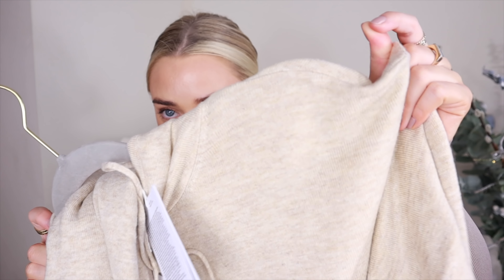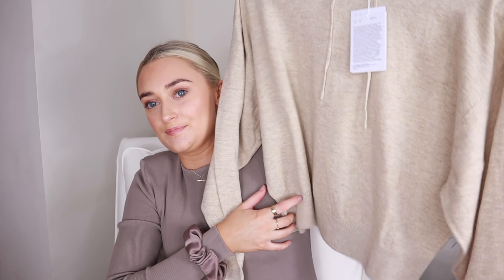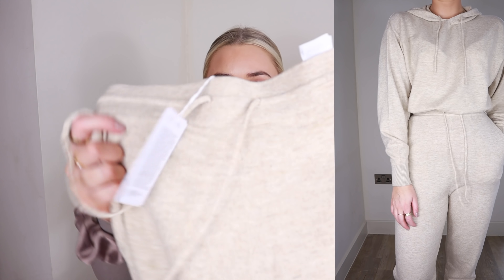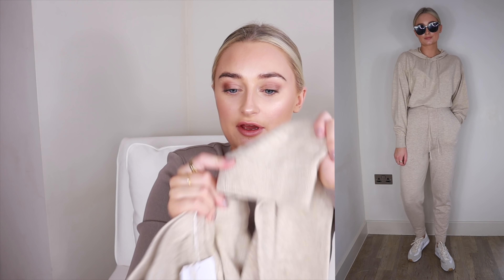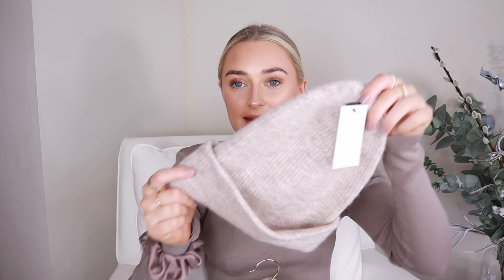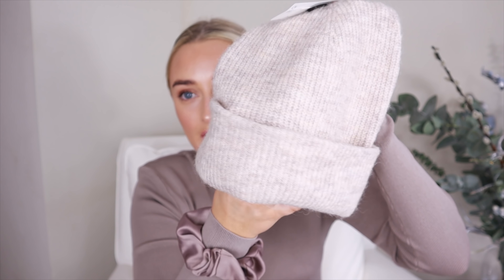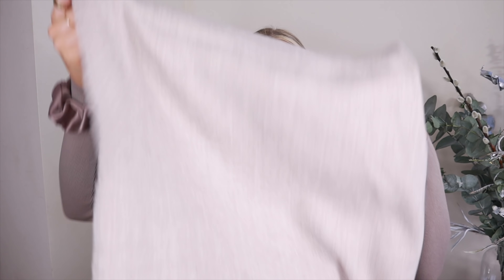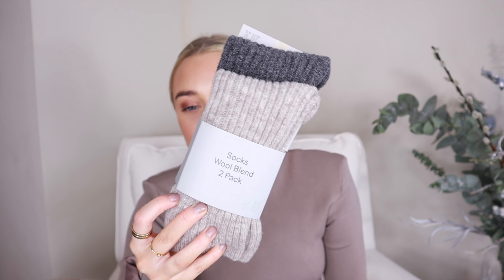H&M HAUL | CYBER WEEK/ BLACK FRIDAY | Knitwear, Gift Ideas, Loungewear | Olivia Rose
(I update this daily with Cyber Week Discounts)

Long Sleeve White Top XS